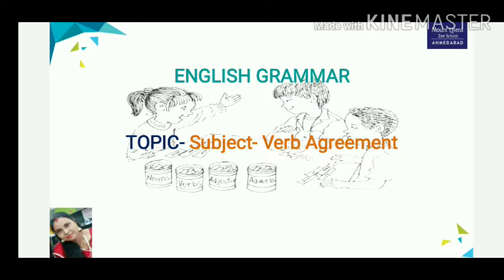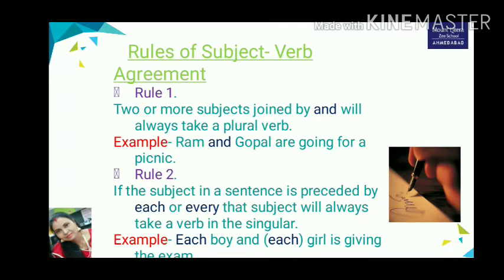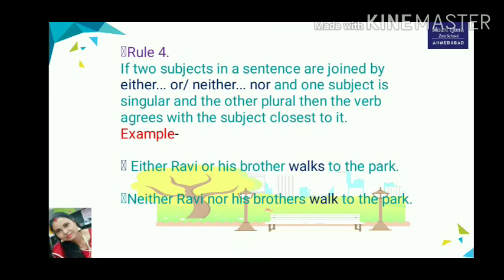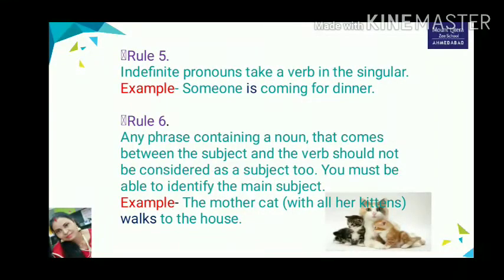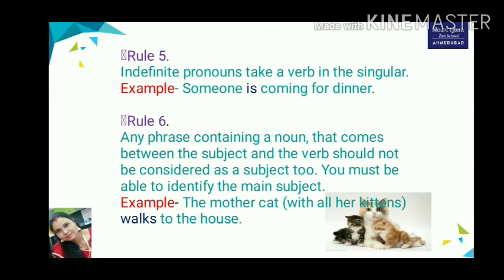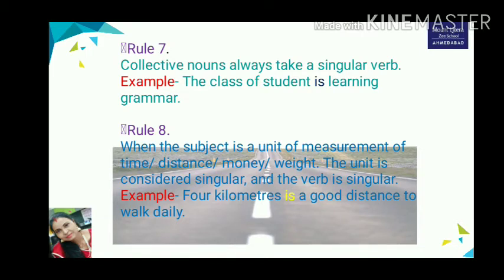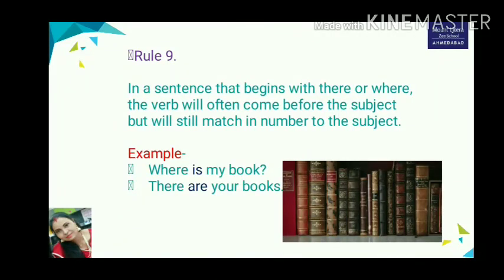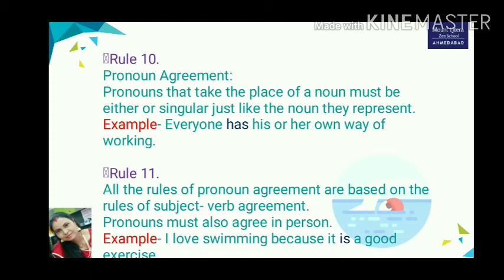English Grammar- Subject Verb Agreement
Presentation Sub-English CBSE Topic- Subject Verb Agreement